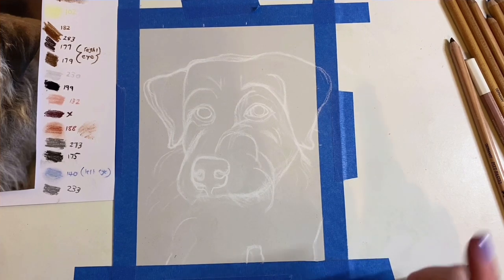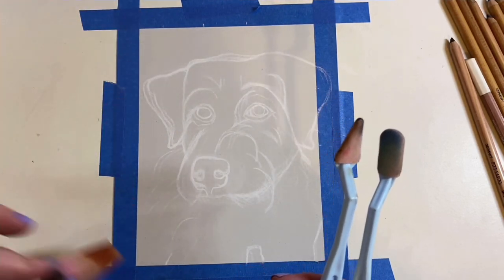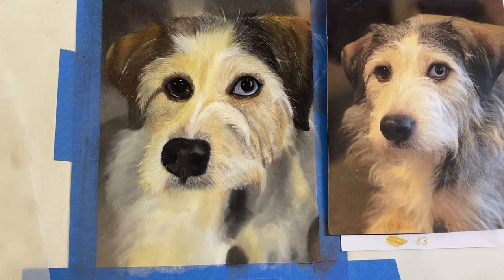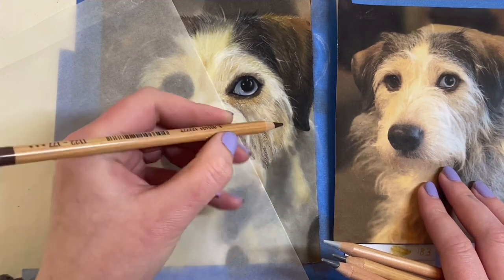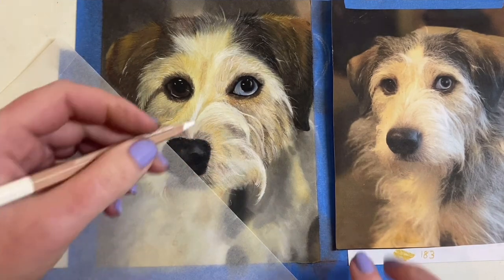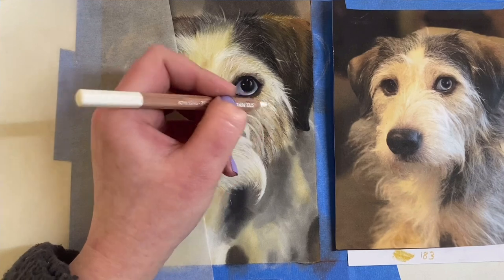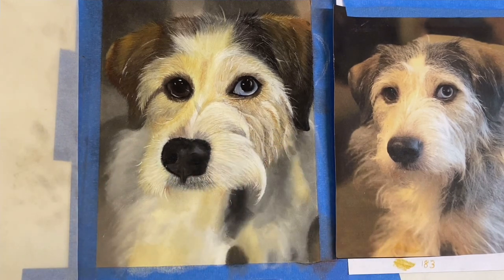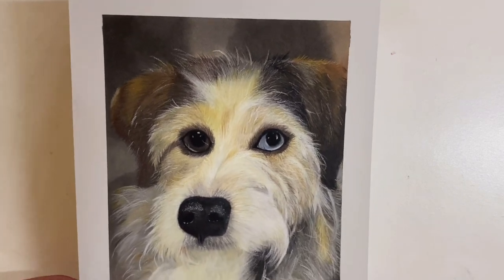Pan pastel pet portrait on clairefontaine pastelmat paper!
I hope you enjoyed seeing how I create my pan pastel pet portraits, I found this one really challenging, he had lots of texture in his beautiful fur. Below you’ll find a full list of all my favourite art supplies.

Pan pastels
Black pan pastel
Pan pastel tools
Blending stumps
Clairefontaine pastelmat paper
Faber castell Pitt pastel pencils
Caran dache pastel pencil in Chinese white
Swordfish sharpener

Membership!